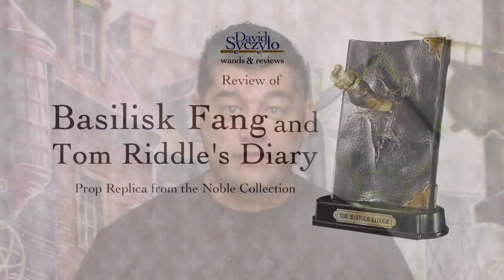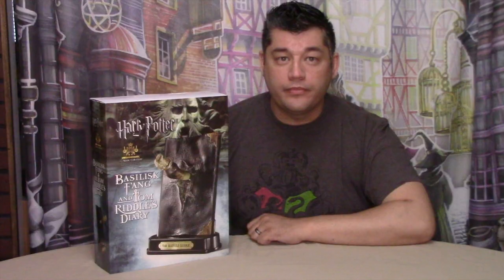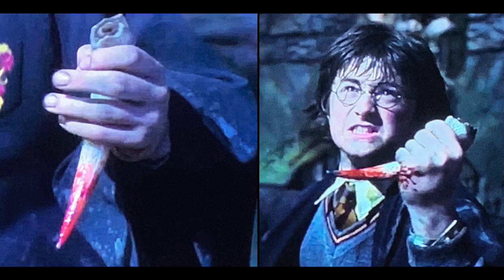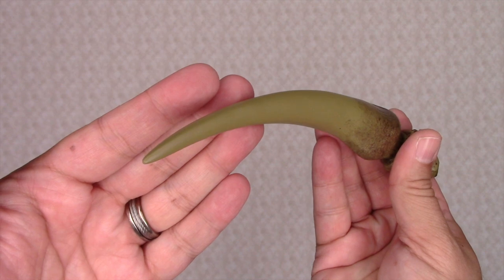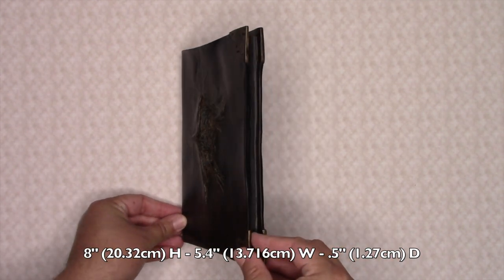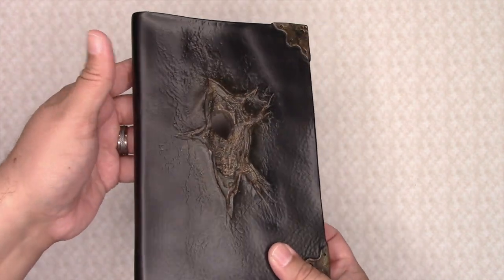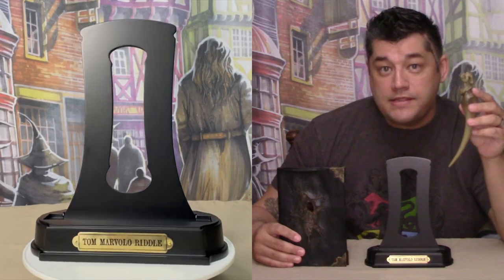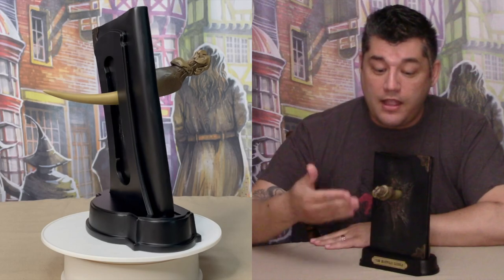Basilisk Fang and Diary - The Noble Collection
This is the Basilisk Fang and (Destroyed) Tom Riddle Diary sculpture display from the Noble Collection.

*All comments made in this video are of my own opinion. I do not get paid to review items nor do I have any sponsors at this time. All items that I review I have purchased with my own money. I an honest about what I think and say about the item(s) I review and sometimes what I say may seem harsh. But I feel you have to be honest when reviewing an item so that others will know what to expect if they plan on obtaining the item that was reviewed.

Thank you for visiting my channel, I hope you visit again soon.